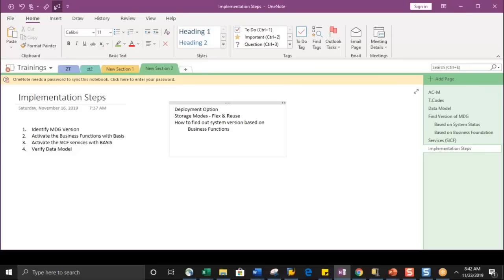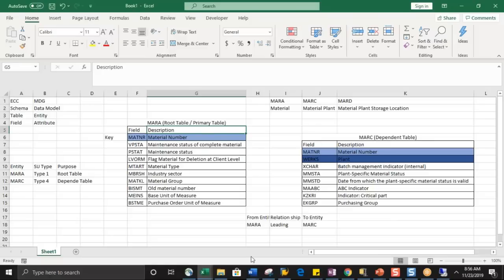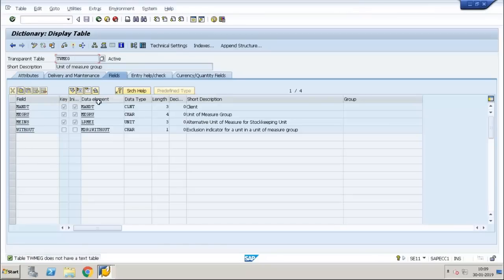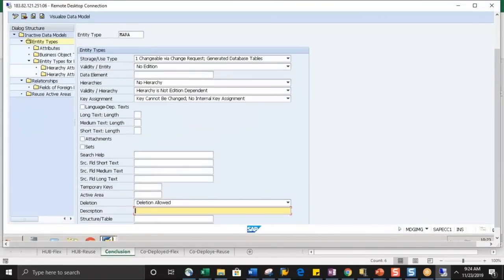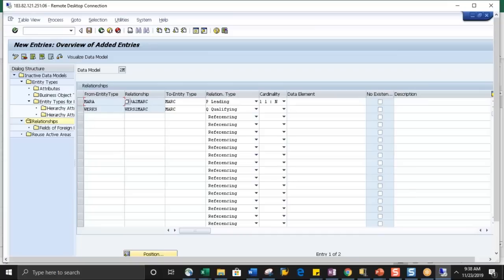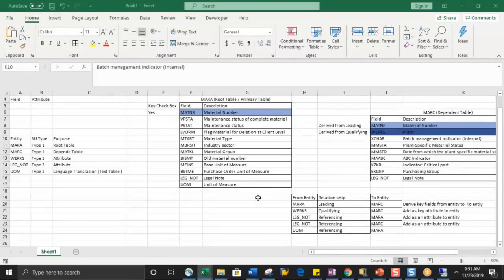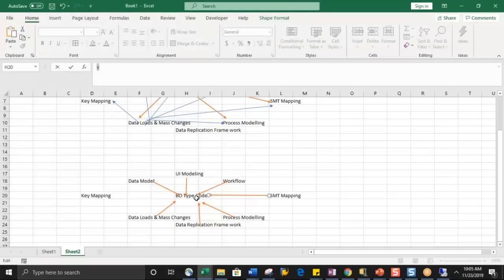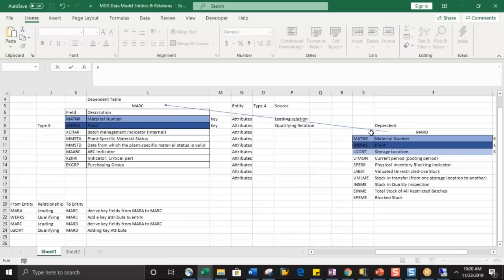Entity Types | Session 4 | SAP MDG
In SAP Master Data Governance (MDG), entity types represent the core building blocks of the data model. They define the master data objects that can be managed within the MDG system. There are four main types of entity types in SAP MDG, each with distinct characteristics:

1. Type-1 Entity Type:

Represents the root objects that are subject to governance in MDG.
Can be created, changed, and deleted through change requests.
Examples of type-1 entity types include customers, materials, and vendors.
Storage and Use Type: 1
Changeable: Via change request
Generated Tables: Database tables
2. Type-2 Entity Type:

Used to qualify type-1 and type-4 entity types by adding additional key attributes.
Cannot be maintained directly in MDG, but their attributes can be used to filter and search for type-1 and type-4 entities.
Examples of type-2 entity types include plant and sales organization for a material.
Storage and Use Type: 2
Changeable: Not directly in MDG
Generated Tables: Check/Text tables
3. Type-3 Entity Type:

Similar to type-2 entity types, used to qualify type-1 and type-4 entity types.
However, type-3 entity types can be maintained indirectly in MDG through their relationships with type-1 entities.
An example of a type-3 entity type is a country code for a customer

Storage and Use Type: 3
Changeable: Indirectly through type-1 entities
Generated Tables: No generated tables
4. Type-4 Entity Type:

Represents dependent objects that are associated with type-1 entities.
Cannot be processed directly in MDG, but their data can be maintained indirectly through the related type-1 entity.
Examples of type-4 entity types include bill-of-materials (BOM) components for a material and contact persons for a customer.
Storage and Use Type: 4
Changeable: Via other entity type